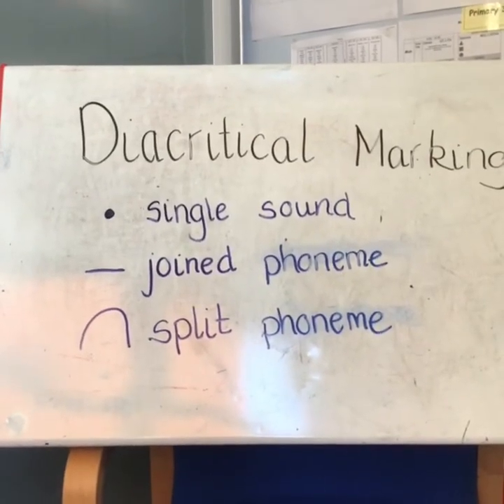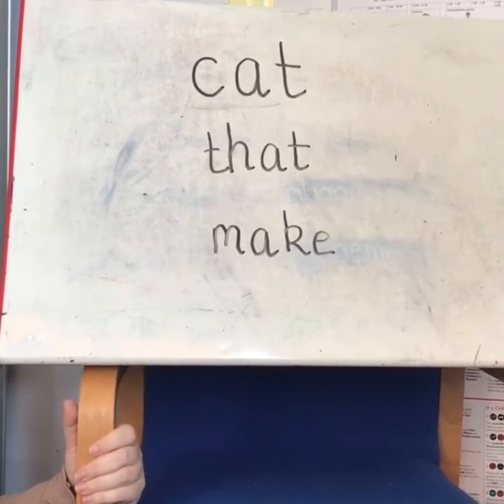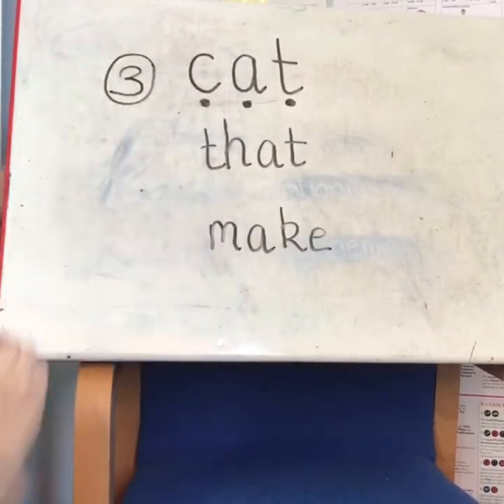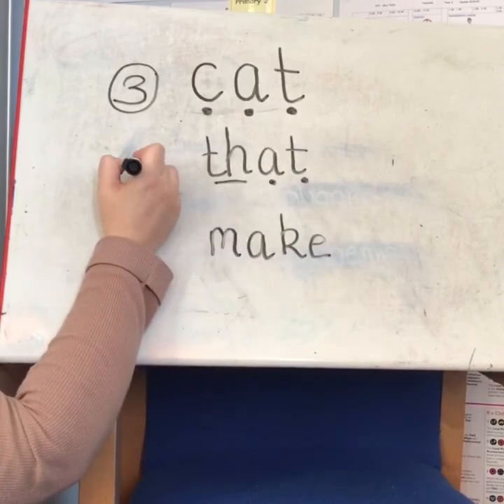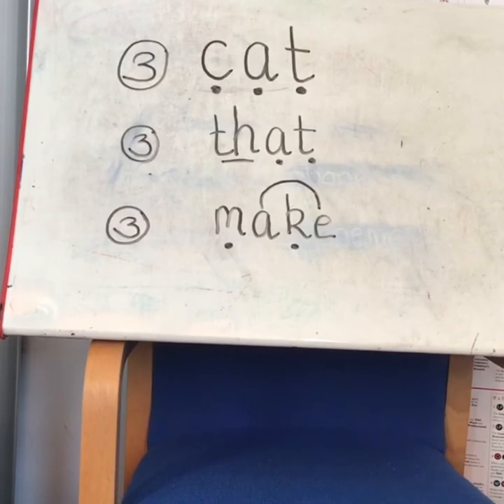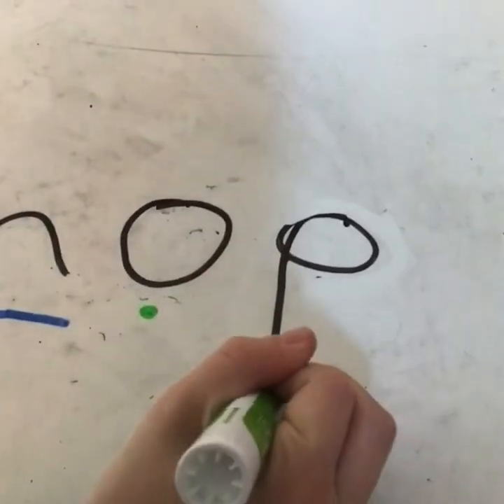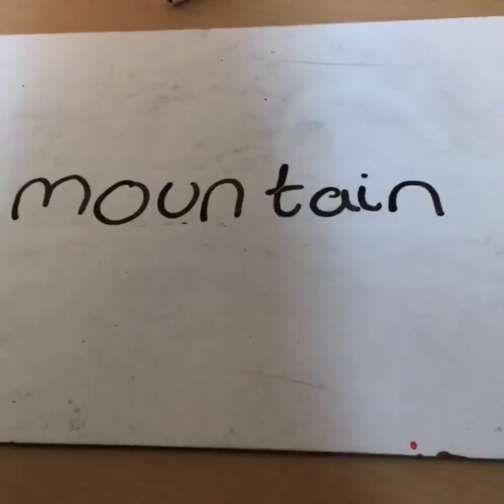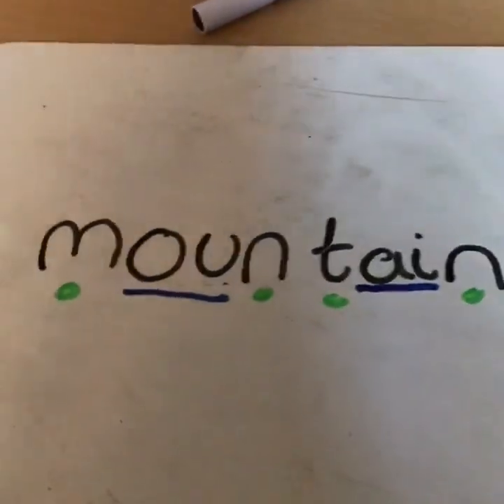Diacritical Marking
A short demonstration of diacritical marking. This is one of our active literacy spelling strategies.
It looks at the sounds (phonemes) in words. We mark single phonemes, joined phonemes and split phonemes with specific markings.